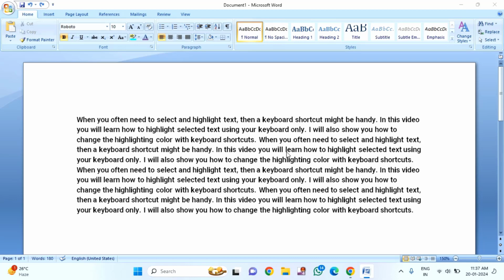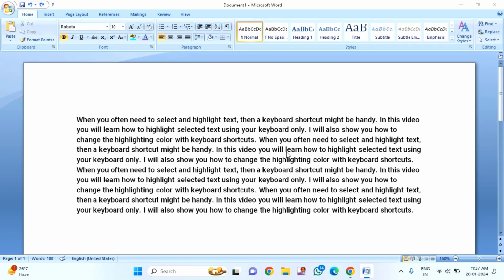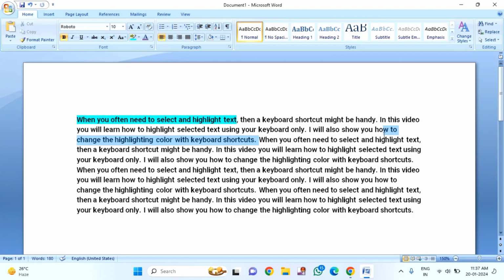How to Highlight Text on MS Word with Keyboard Shortcut | MS Word Text Highlighter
How to Text Highlight on MS Word with Keyboard Shortcut
Text Highlight
MS Word Text Highlighter